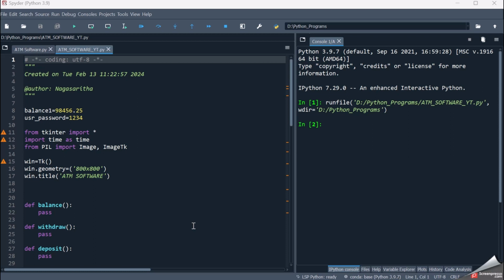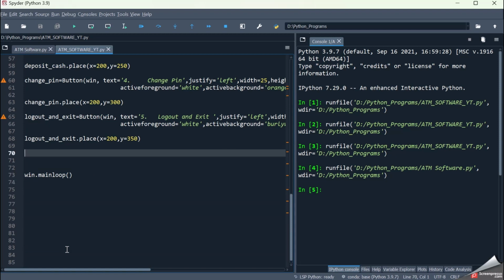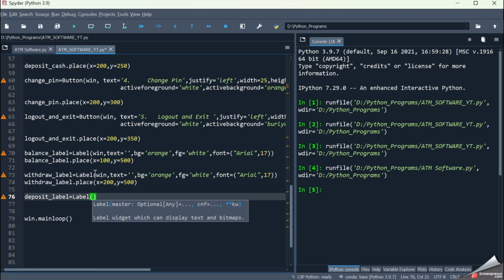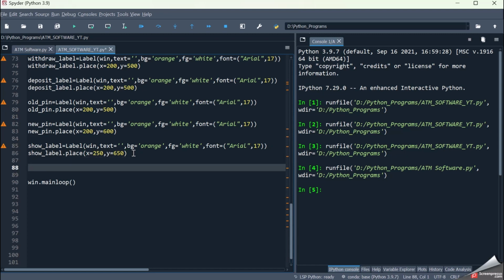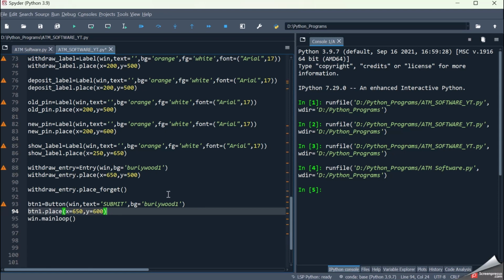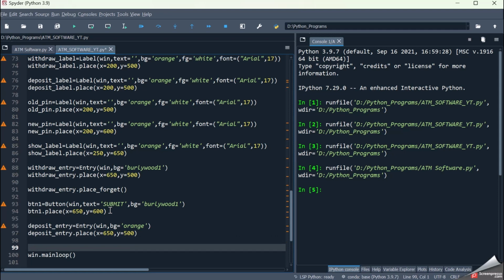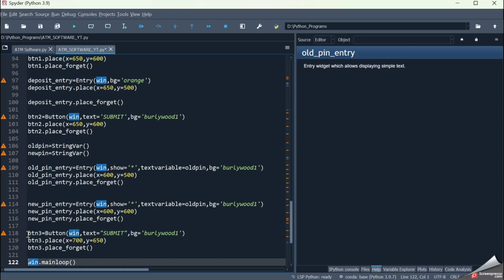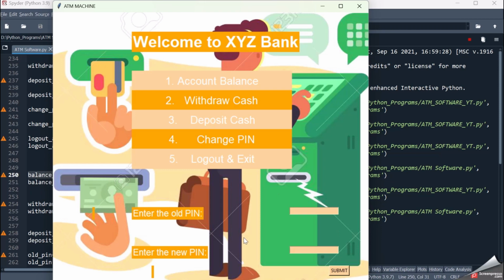ATM SOFTWARE PART - 2 in Tkinter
This video is PART 2 of ATM SOFTWARE in Tkinter.